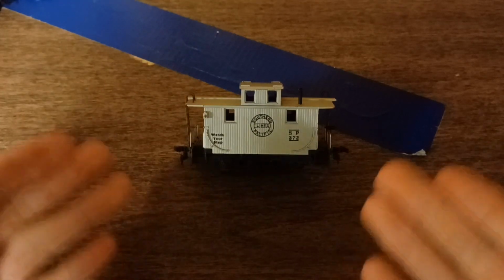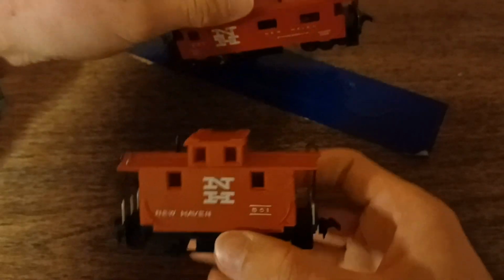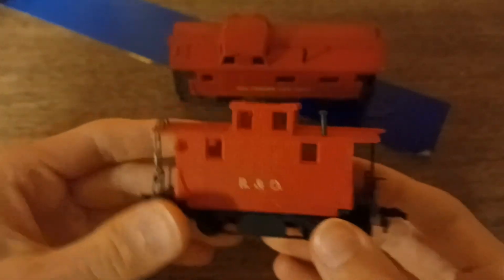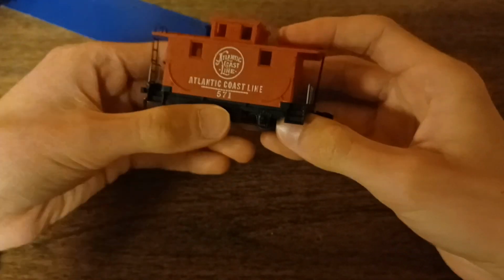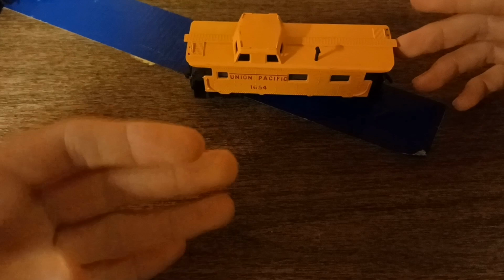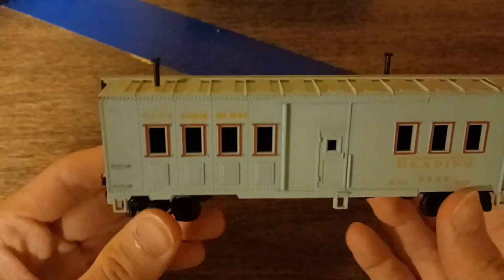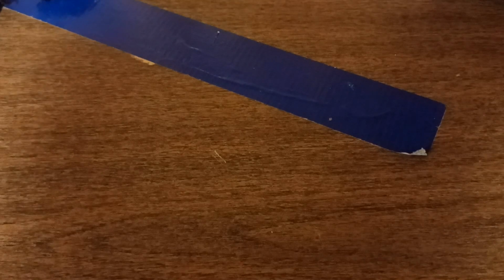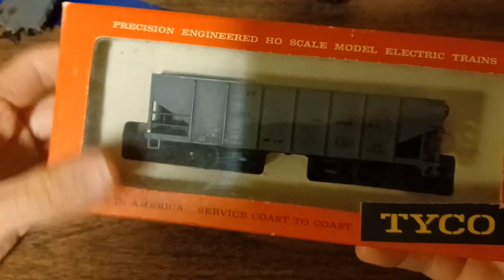Rare Tyco Train cars that you need to find. (Part 1)